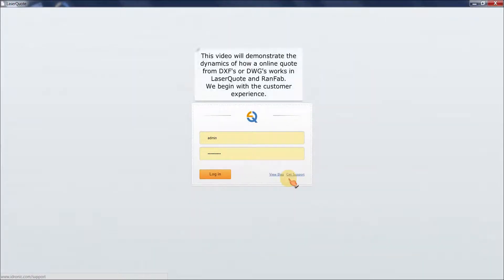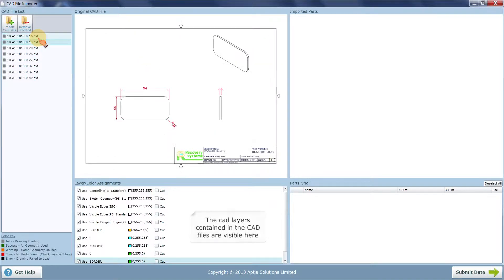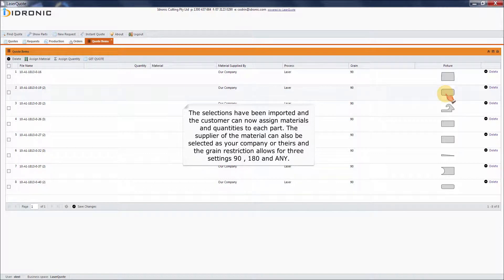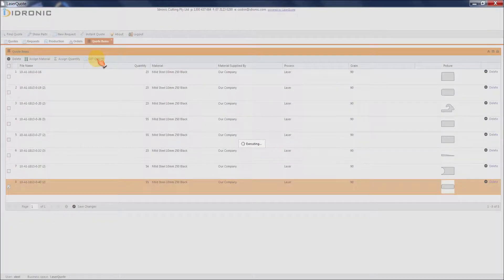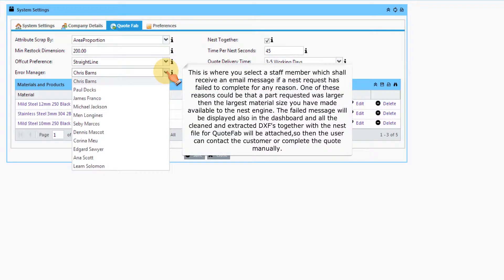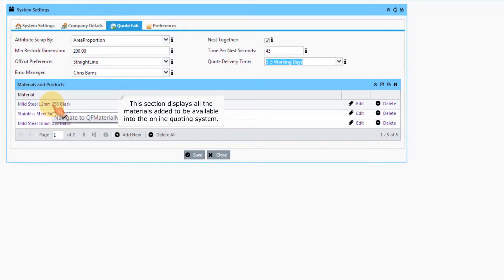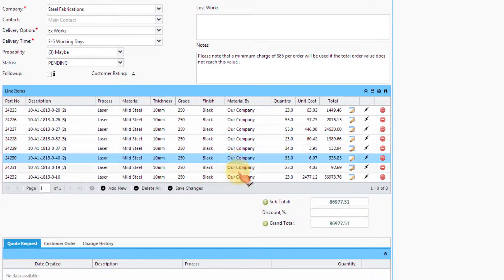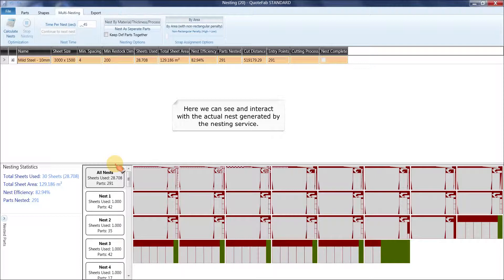Online Quotes and Nesting for laser cutting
How you can get automatic parts quoted from DXF and DWG files with our nesting service and LaserQuote.